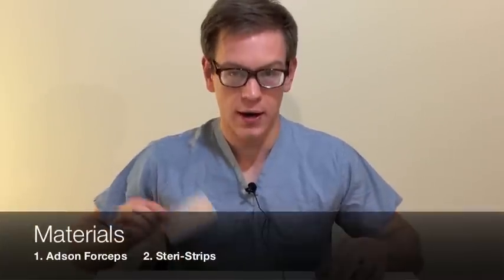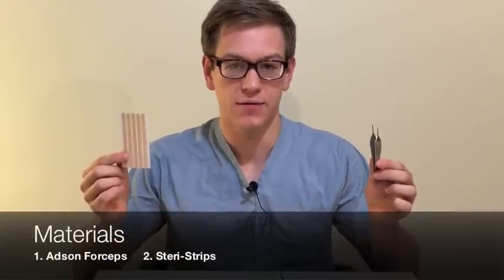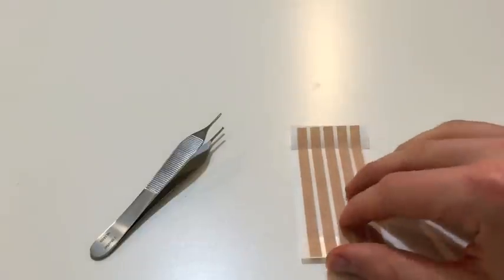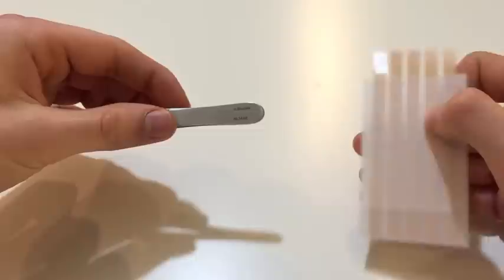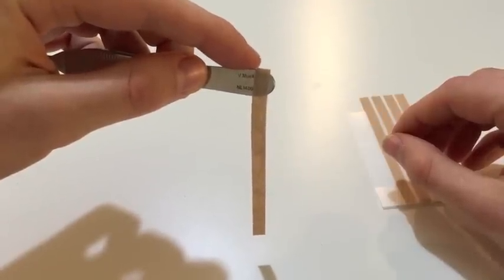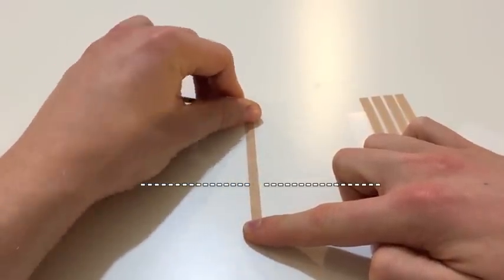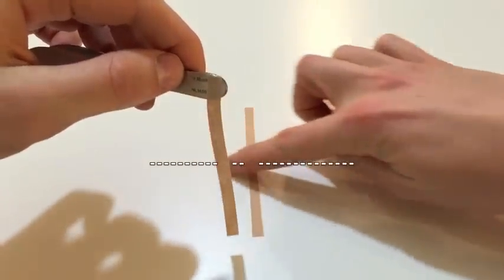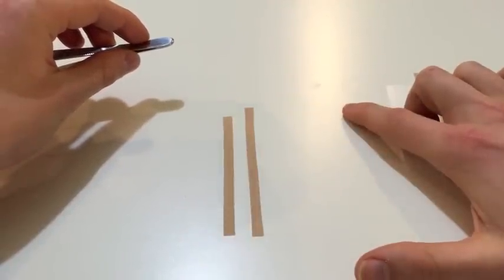Mastering the Basics of Surgical Technique - Placing Steri-Strips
Materials:
1. Adson Forceps
2. Steri-Strips